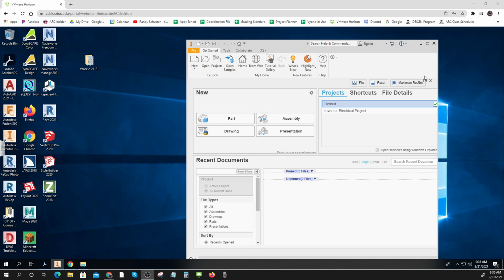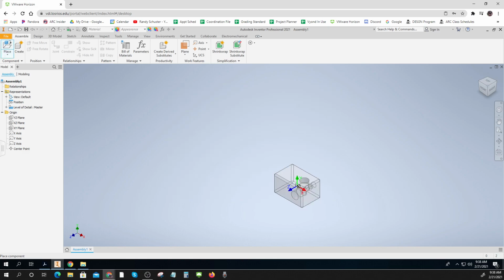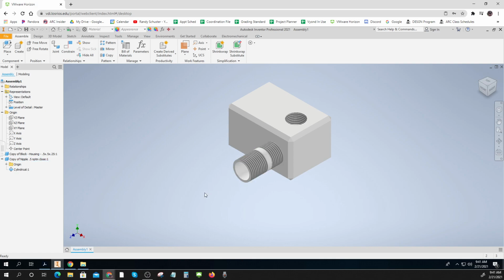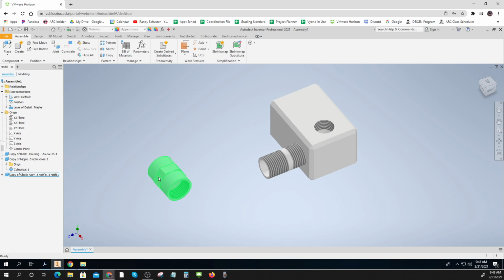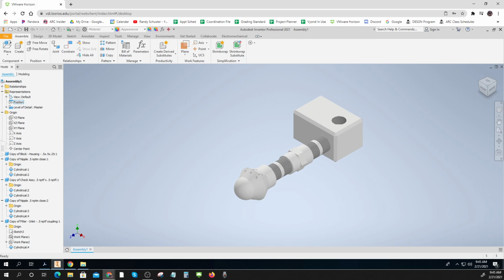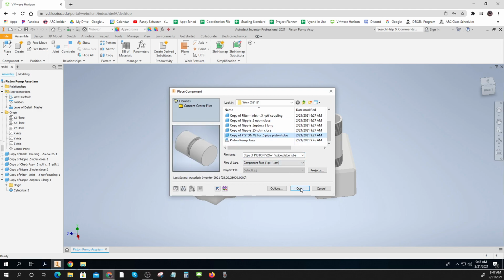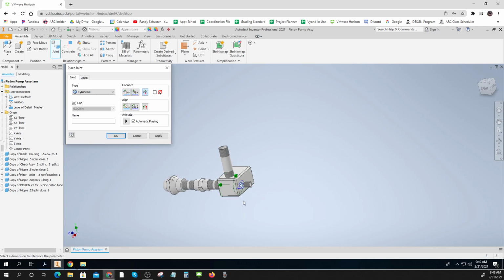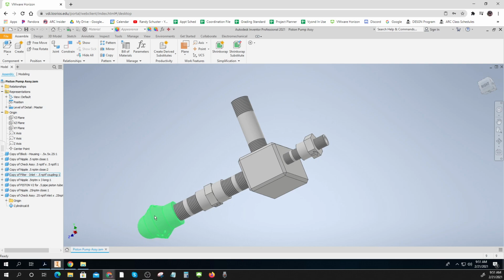330 How To Piston Pump Assembly Model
330 How To   Piston Pump Assembly Model
Inventor
Cylindrical Joint
Offset Joint
Flip Component